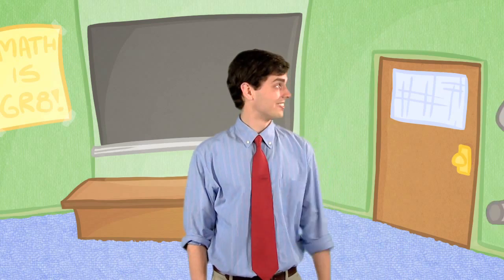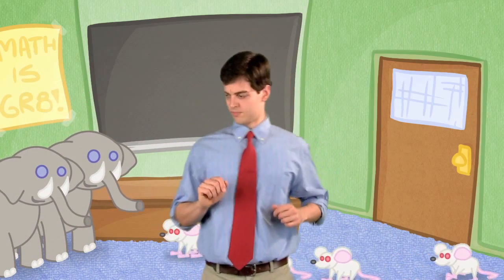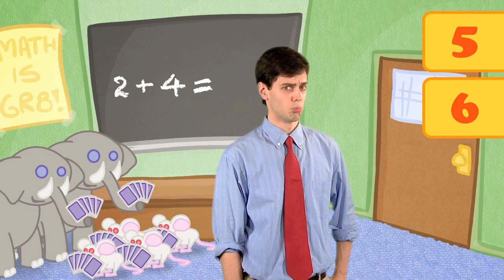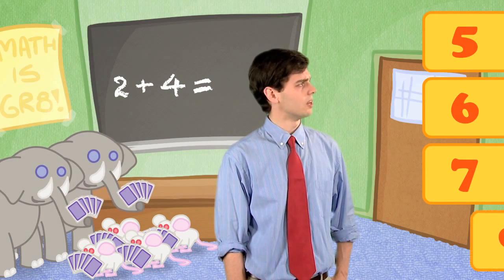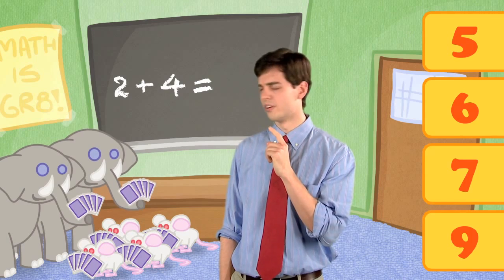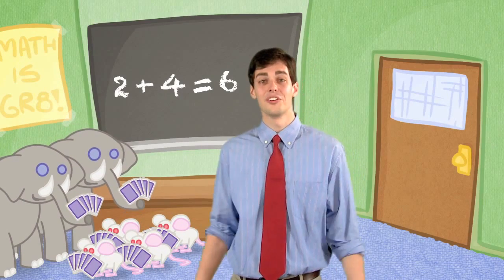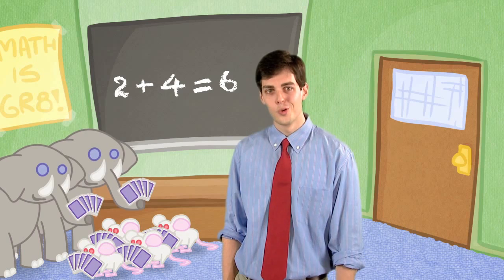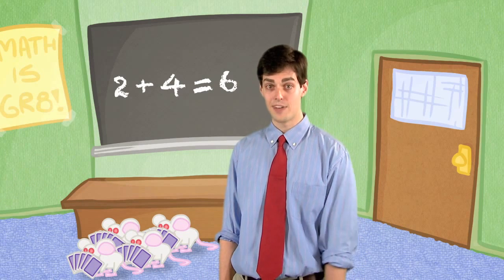Math for Kids: Elephants & Mice (Cool School)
Test your addition skills with Professor Skience in this Cool School math video. If you have 2 elephants and 4 mice and they're all playing Go Fish, how many animals are playing the game together?

2 + 4 = ???
Cool School is a place for kids to learn, laugh, and sing. Cool School features classic children's stories, nursery rhymes, lullabies, fun kids songs, educational music, arts and crafts, history, science, math and more!